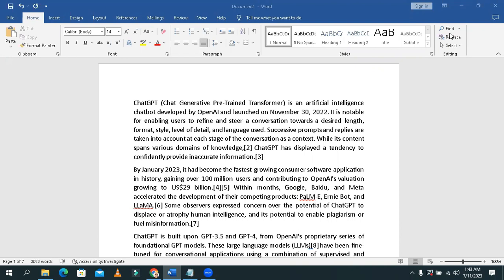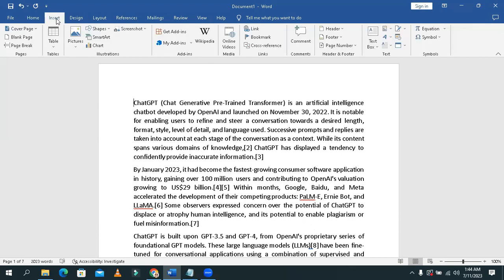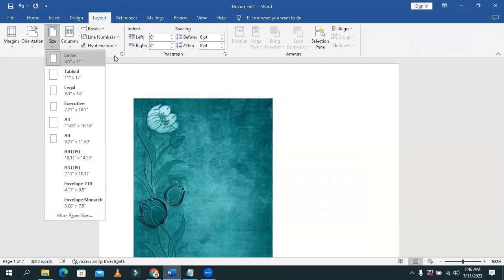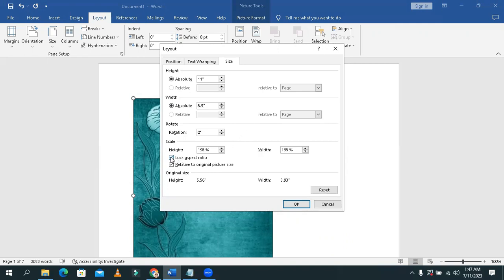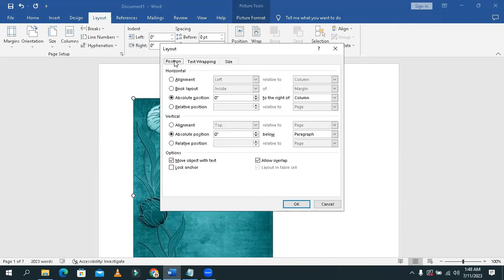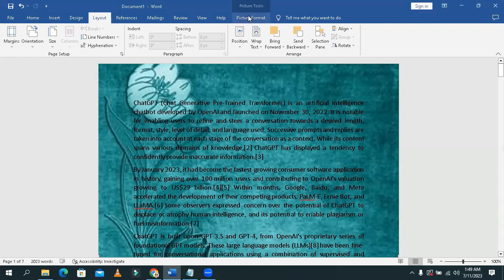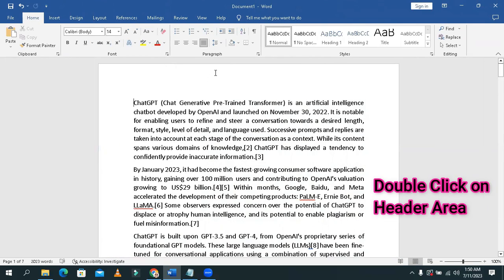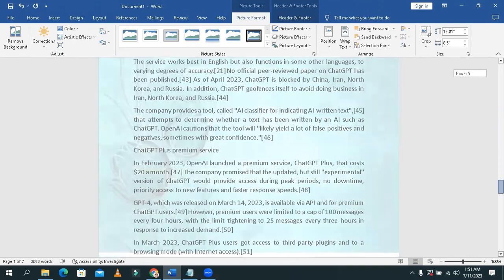How to Insert Full Page Background Images in Microsoft Word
In this tutorial video, we'll show you how to insert full page background images in Microsoft Word, allowing you to unleash your creativity and add a personal touch to your documents.

Are you tired of plain and boring Word documents? Do you want to make your reports, invitations, or presentations visually appealing? Then you're in the right place! With our easy-to-follow steps, you'll learn how to transform your Word documents by adding captivating background images.

In this comprehensive guide, we'll walk you through the entire process of inserting full page background images in Microsoft Word. We'll start with the basics, explaining how to select the perfect image and prepare it for insertion. Then, we'll dive into the various techniques and options available to customize your background image, such as adjusting transparency, size, and positioning.

Whether you're a student, a professional, or simply someone who wants to enhance their Word documents, this tutorial is for you. No prior design experience is required! We'll guide you step-by-step, ensuring that you gain the necessary skills to create stunning Word layouts.

So, grab your computer, open Microsoft Word, and get ready to take your document design to the next level. Follow along with us as we demonstrate the techniques, provide useful tips, and troubleshoot common issues you may encounter.

Don't settle for dull and uninspiring Word documents any longer. Join us in this tutorial and unlock the power of full page background images in Microsoft Word. Get ready to impress your readers and make your documents stand out from the crowd.

Let's get started on transforming your Word documents into visually captivating masterpieces!